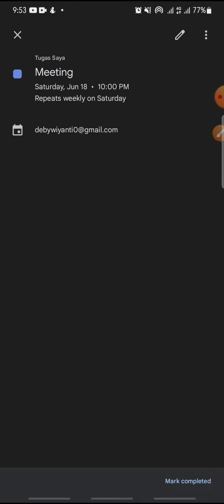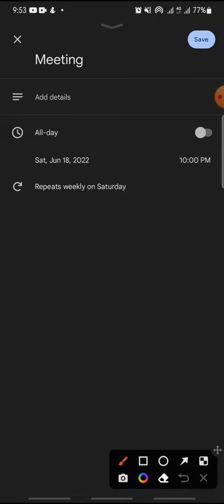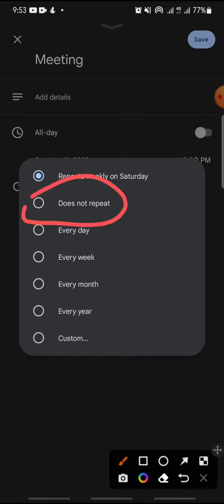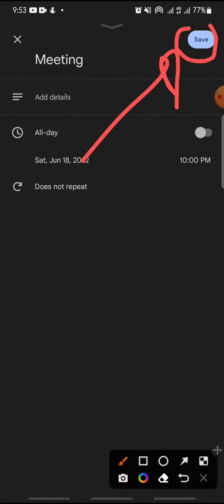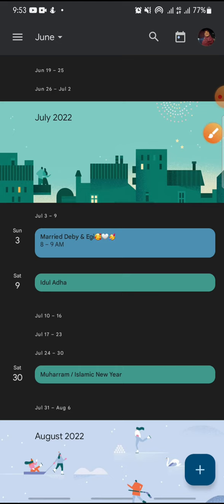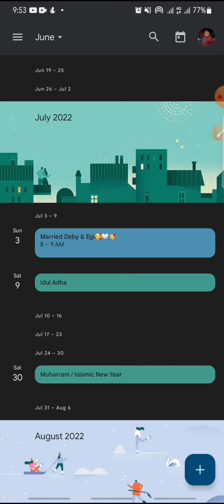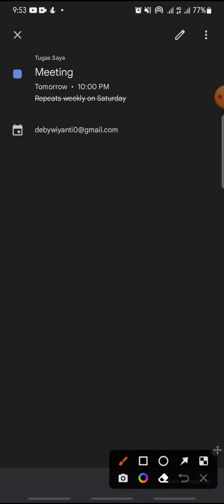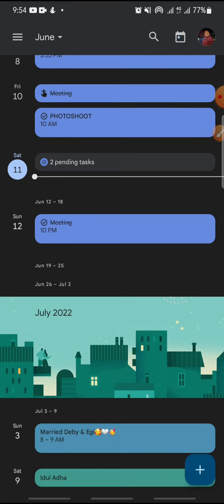How To Edit Or Complete a Recurring Task From Google Calendar Apps